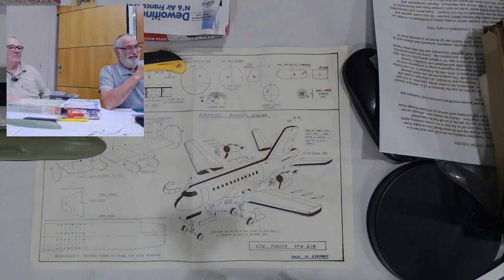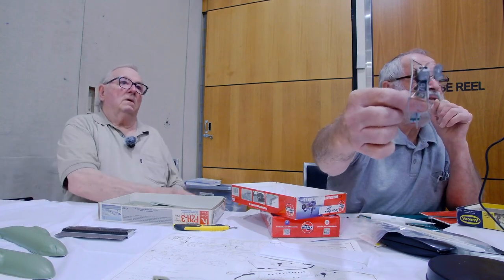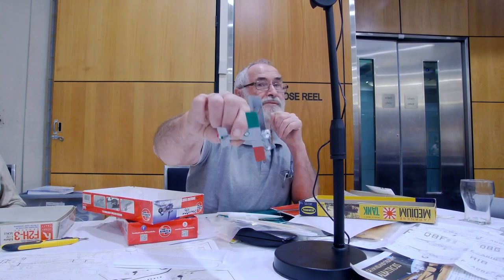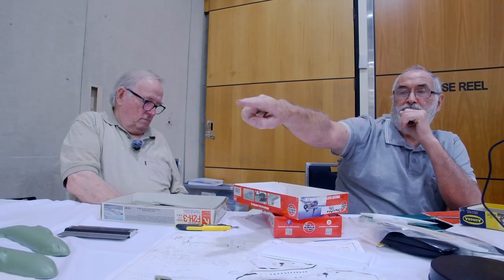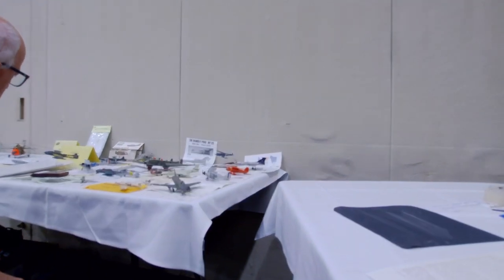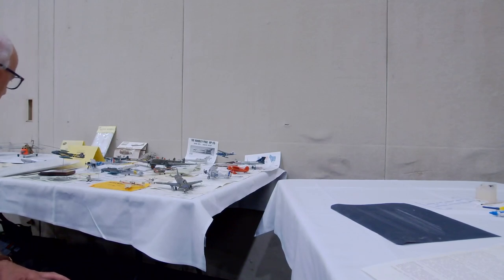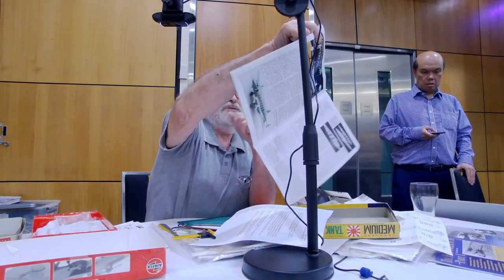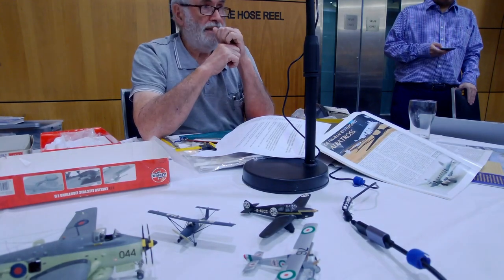Building Vacform Models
Graham Carter and Peter Mahoney hosts a presentation n building models from vacform model kits.

This presentation was part of the ACTSMS Monthly Meeting on Wednesday 14 February 2024